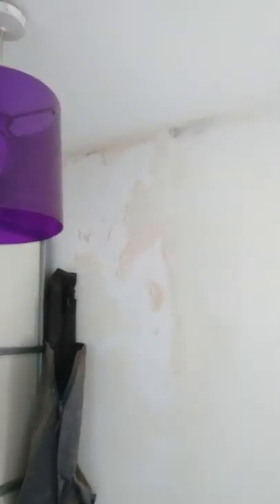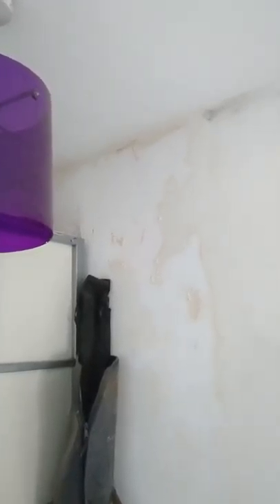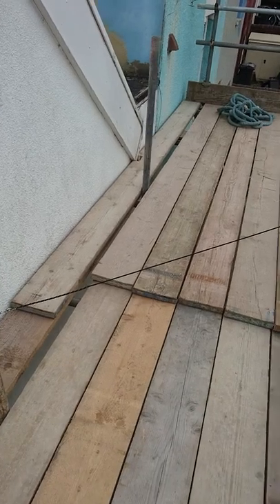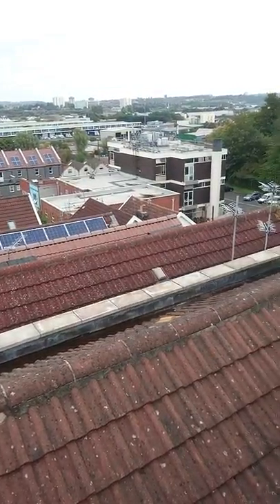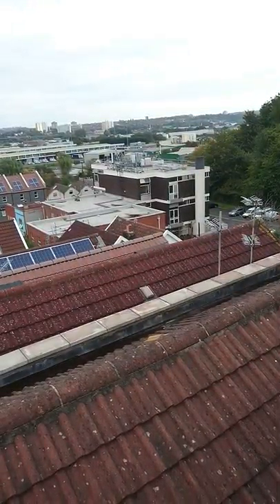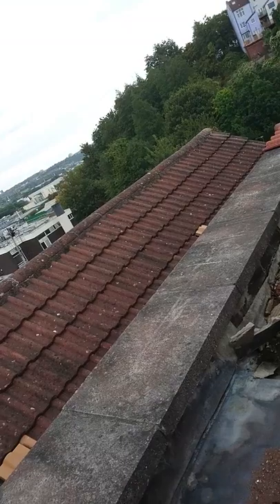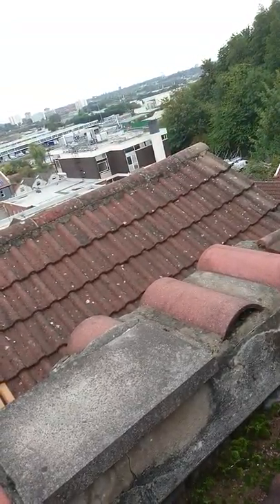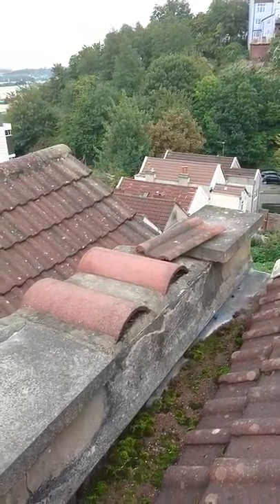Problems with DPC (Damp Proof Course) (1 of 4)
An example of the inadequate protection given by standard DPC leading to damp walls, fixed by Coping Covers.